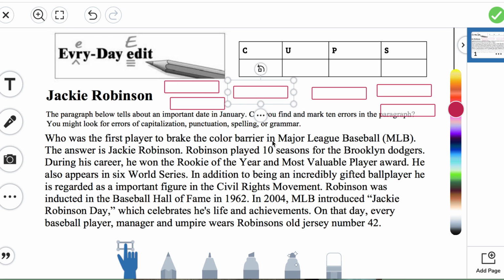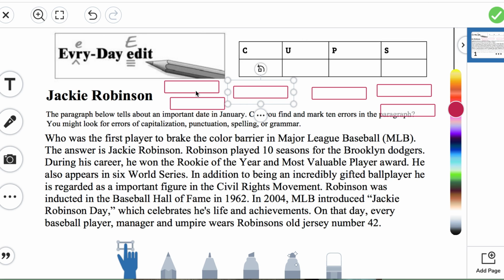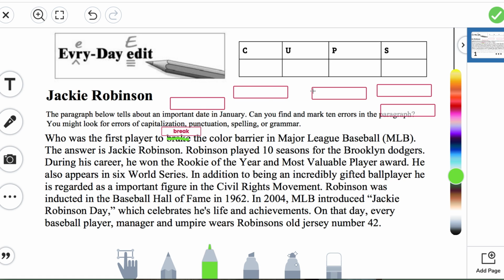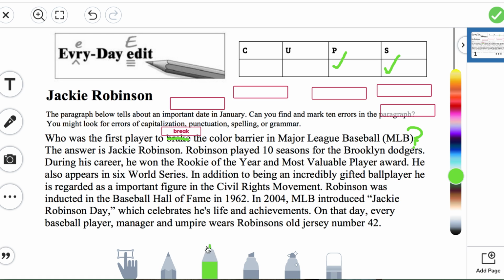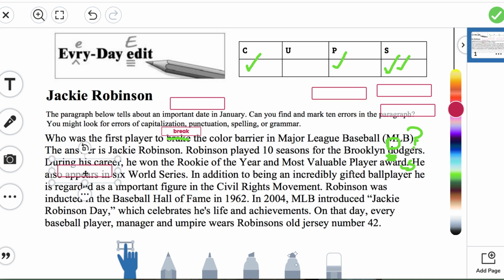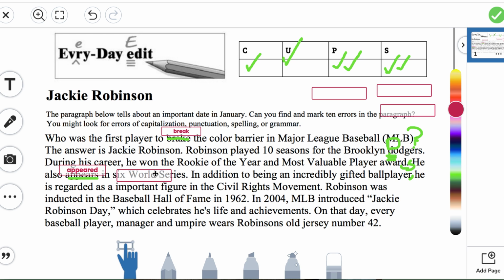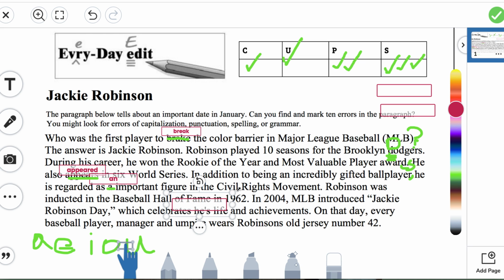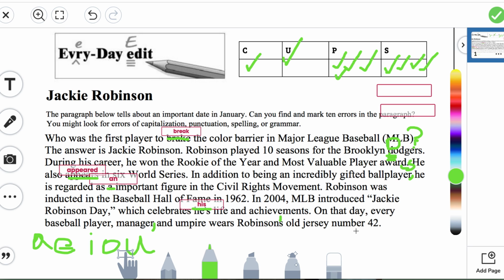Lesson Editing- Jackie Robinson